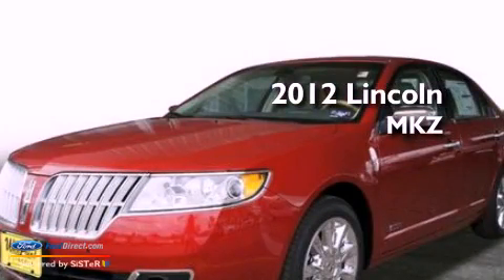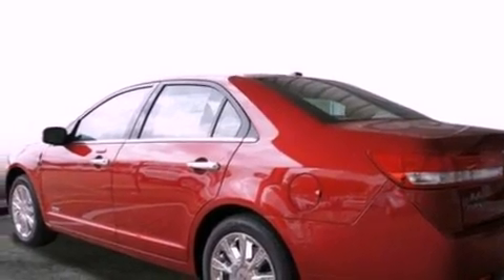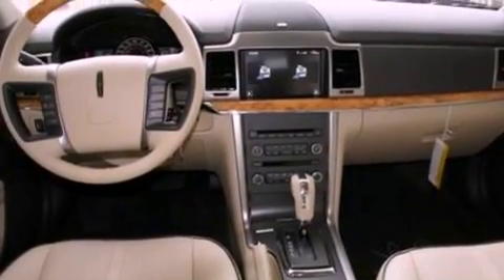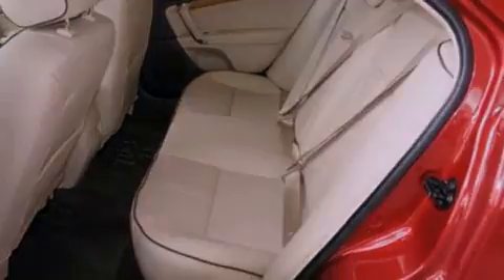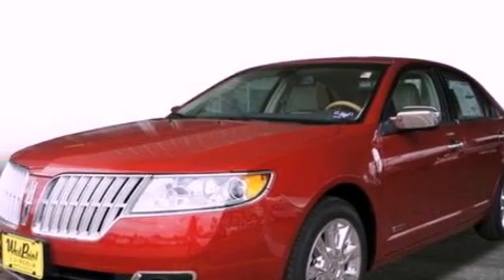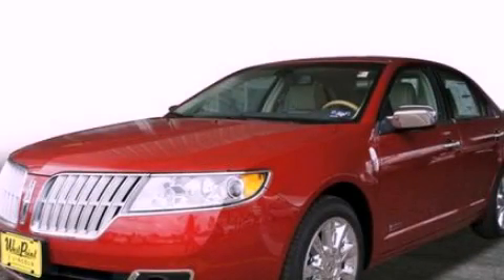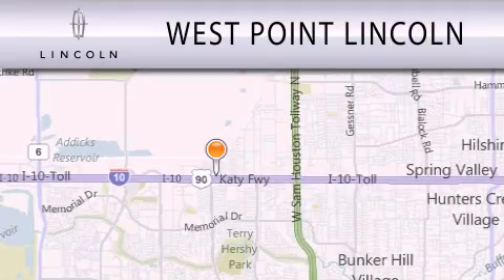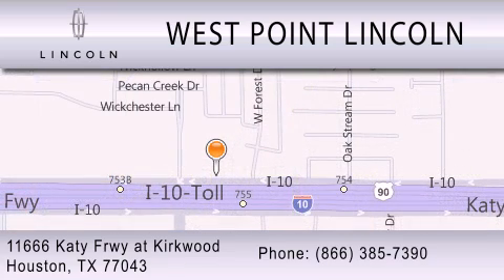2012 Lincoln MKZ at Kirkwood Houston TX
Year : 2012
 Make :
 Model :
 Engine : 2.5L I4 16V MPFI DOHC HYBRID
 Trans . : AUTOMATIC CVT
 Exterior : RED CANDY METALLIC TINTED CLEARCOAT

 Interior : LIGHT CAMEL
 Stock : 2Z071